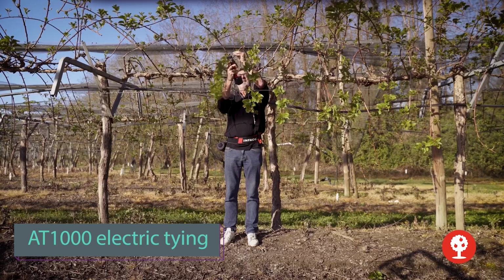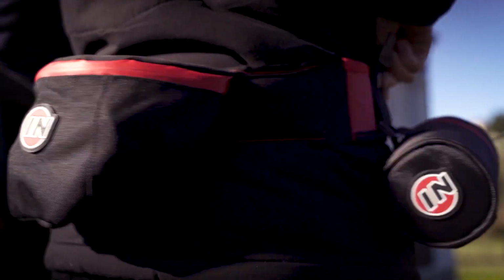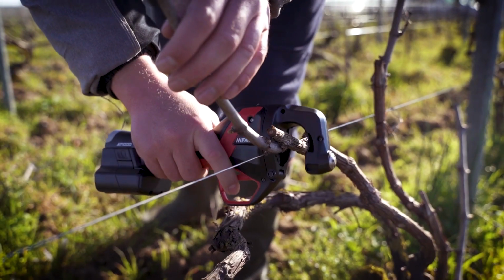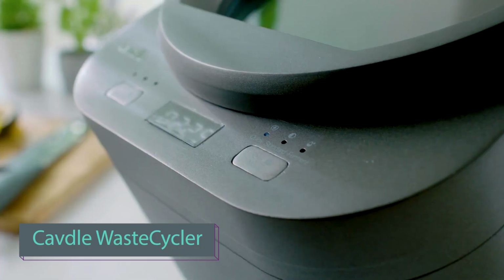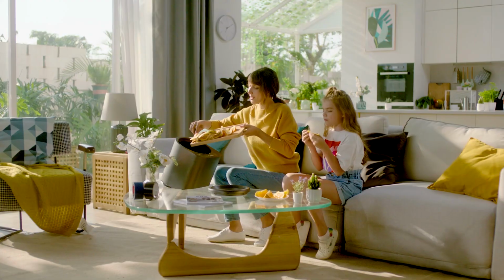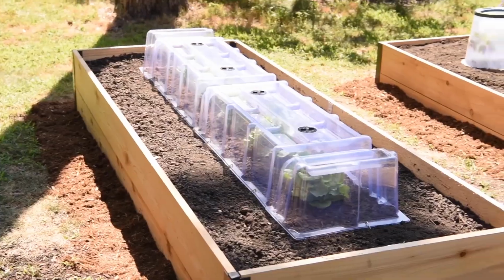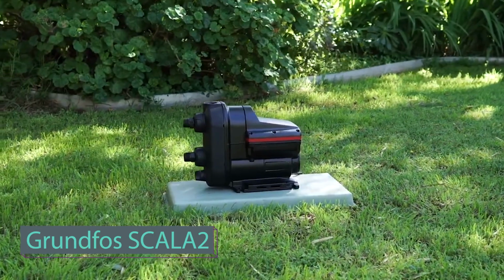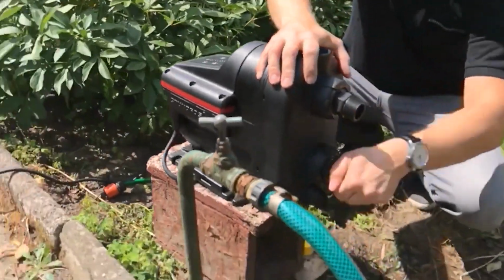Most Useful Gadgets For Your Garden